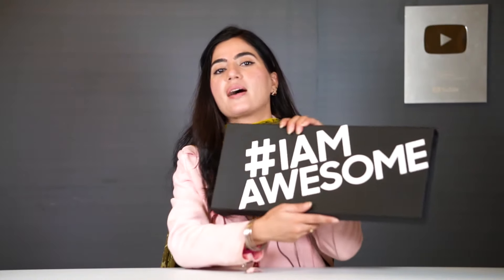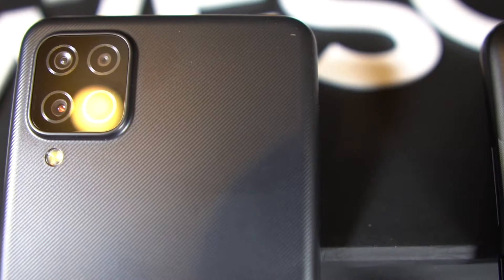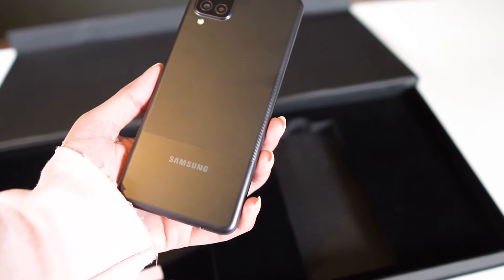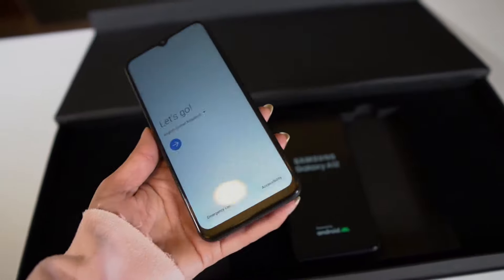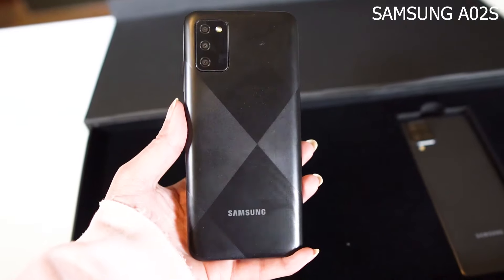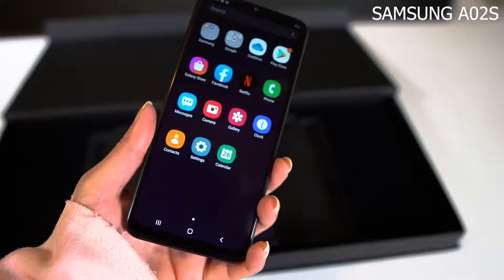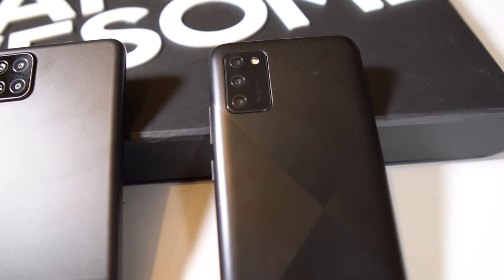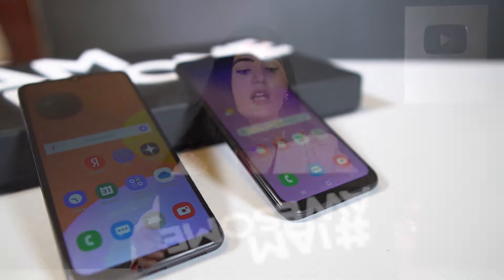Samsung A12, Samsung A02s First Impression..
Samsung A02S and Samsung A12 are budget friendly devices..
In this video you can find the First impressions of both devices